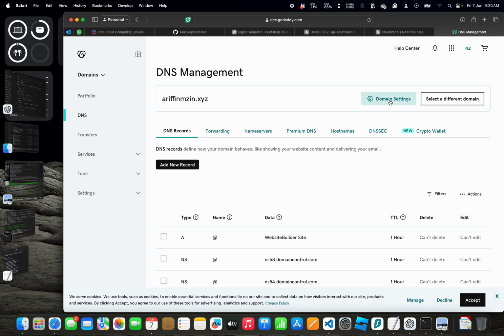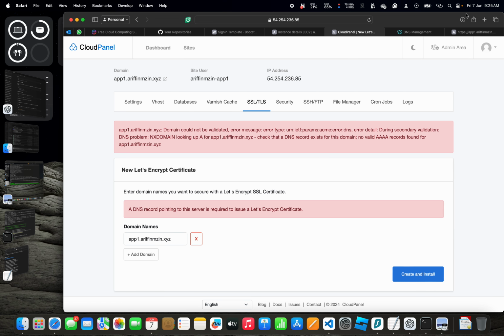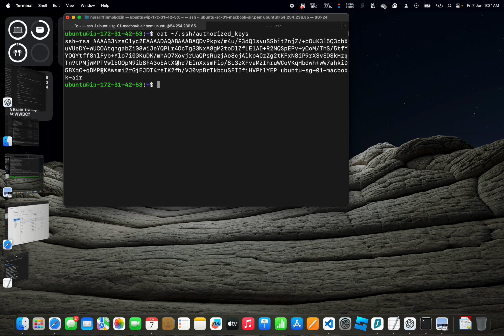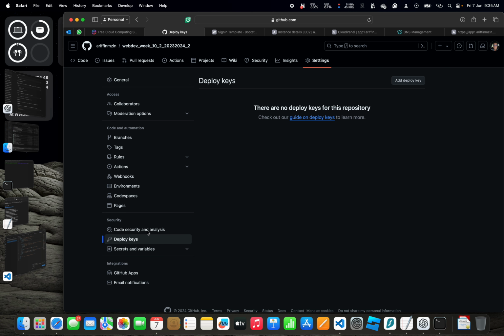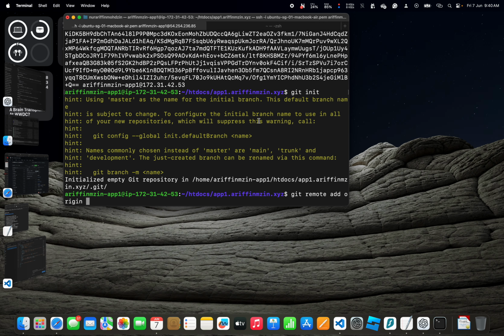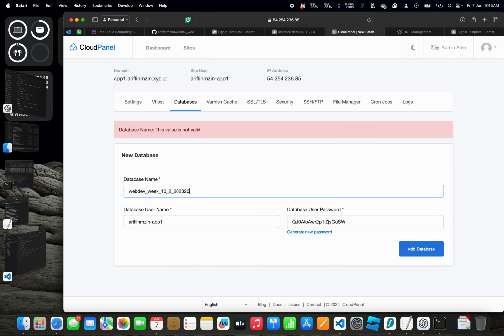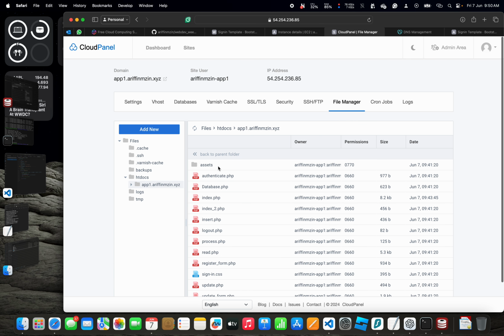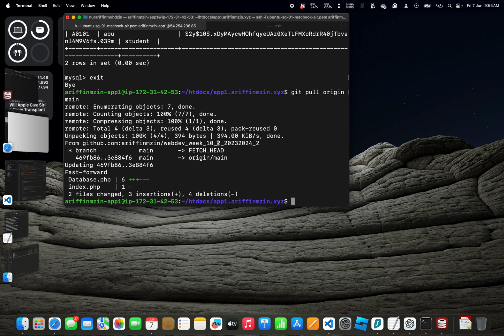How to Deploy Your Web Application on AWS EC2 - Part 3